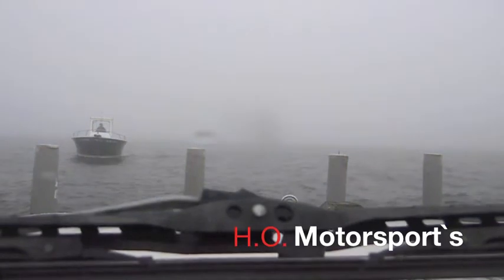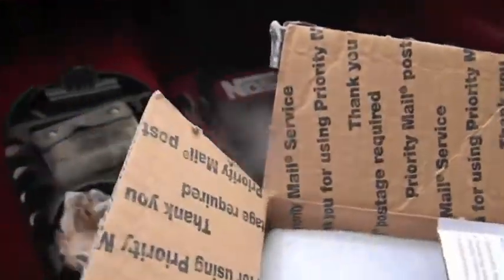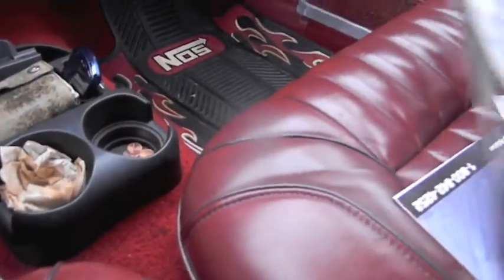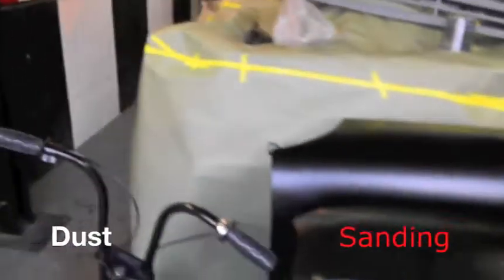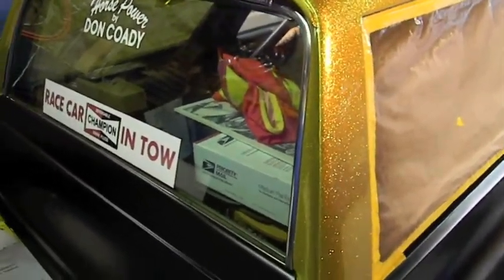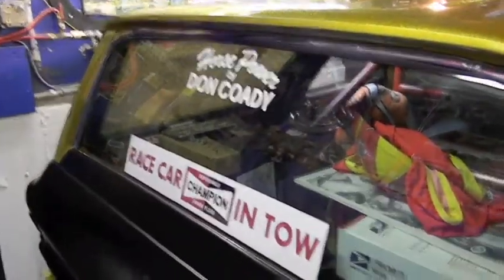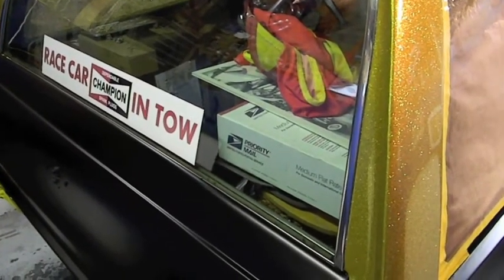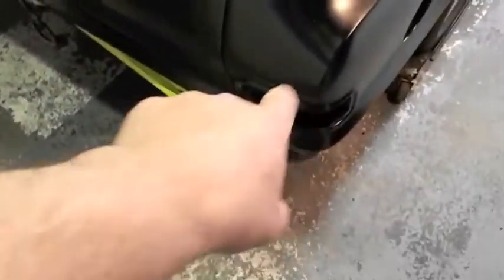Fog Mail Call Wagon